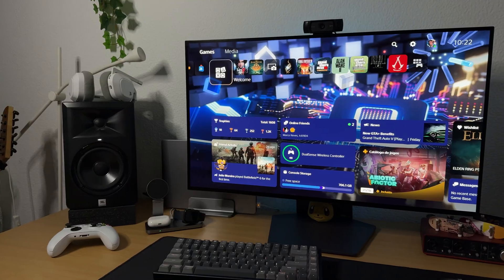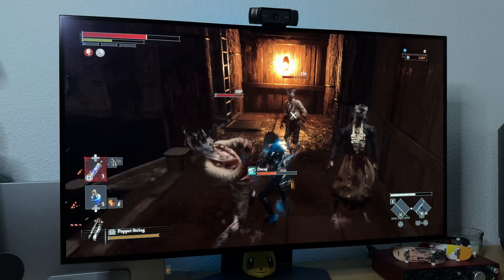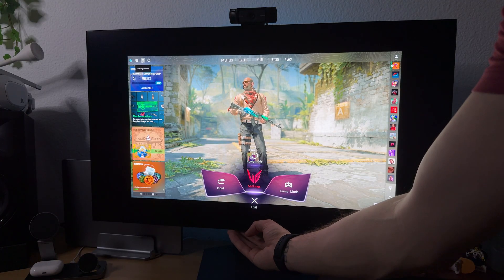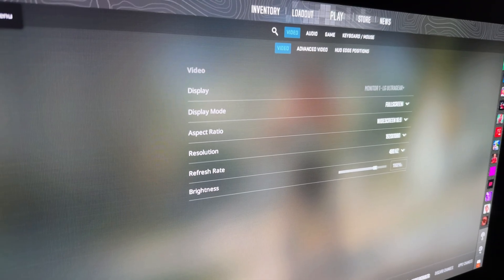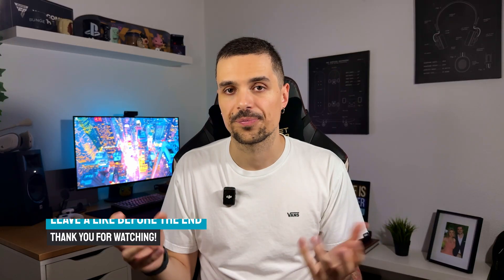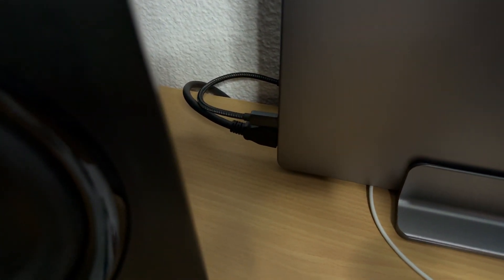I Used This 2-in-1 OLED Monitor Every Day for 9 Months (LG 32GS95UE)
After 9 months of daily use, here’s my long-term review of the LG UltraGear 32GS95UE OLED gaming monitor. This is LG’s 32-inch 4K 240Hz OLED display, and it’s also one of the first monitors to feature Dual Mode (4K 240Hz or 1080p 480Hz).

In this video, I’ll share my real-world experience using it for PC gaming, console gaming, and work, as well as whether OLED still feels as incredible after almost 1,000 hours of use. I’ll also go over refresh rates, VRR support, and the good and bad of the monitor’s features.

If you’re considering buying this monitor in 2025, or just want to know how it stacks up against other high-end gaming monitors, this video covers everything: the specs, the pros, the quirks, and if it’s really worth the price.

00:00 - The OLED Monitor
00:48 - The specs rundown
01:50 -  Why OLED feels different
02:50 -  My use cases: Work and Gaming
04:16 - Console Gaming
04:49 - Dual Mode - from 240hz to 480hz
05:58 - The main issue of the monitor
06:53 - Is burn-in a problem?
08:00 - Price & value check
08:55 - Would I Buy It Again?